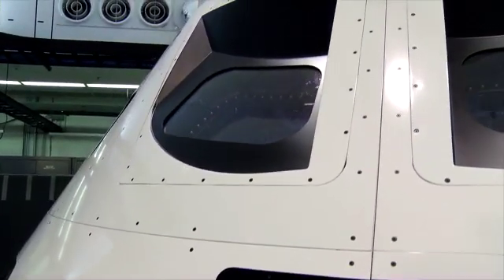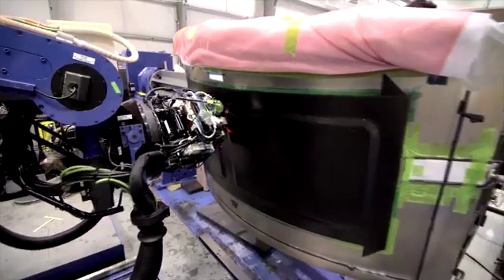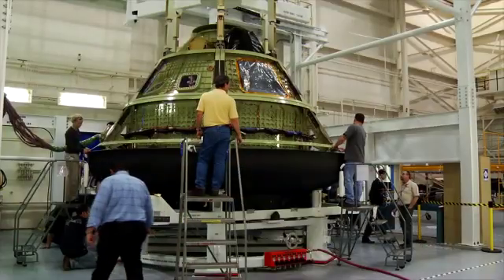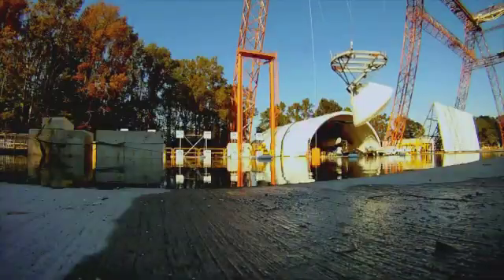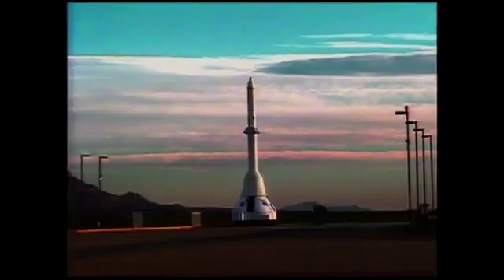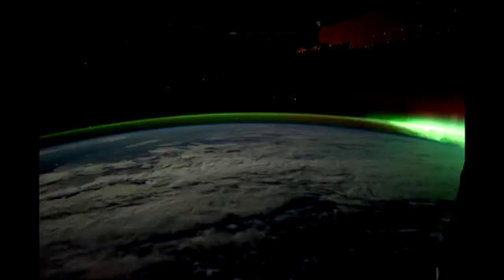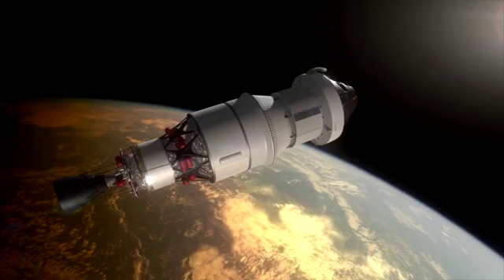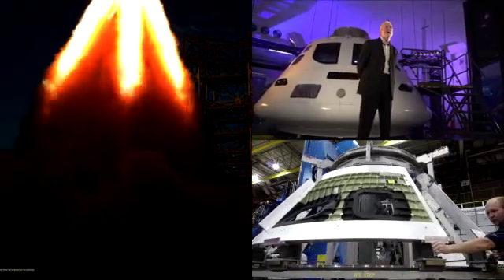Orion: From Factory to Flight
NASA is making steady progress on building the Orion spacecraft, which will take astronauts deeper into space than ever before. Take a look at the latest achievements and milestones in âOrion: From Factory to Flightâ as Orion gets ready for its first orbital test flight in 2014.